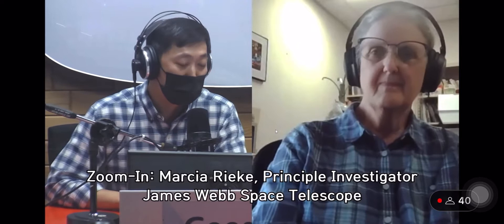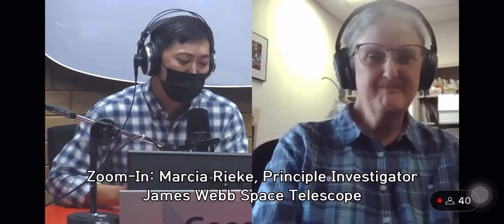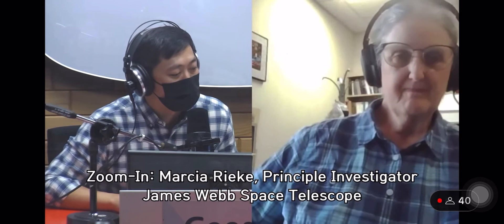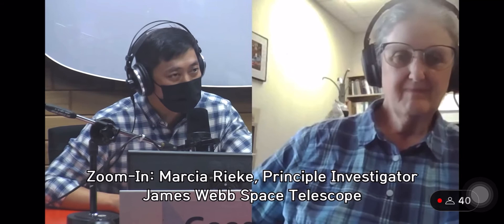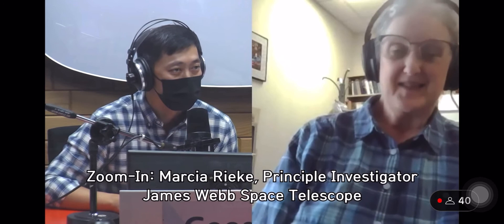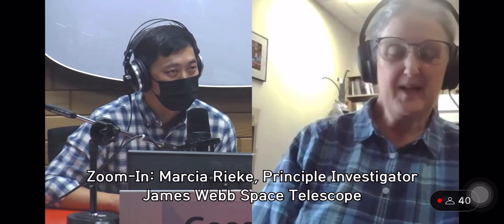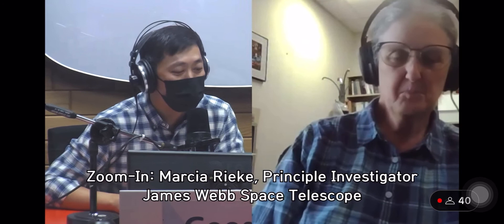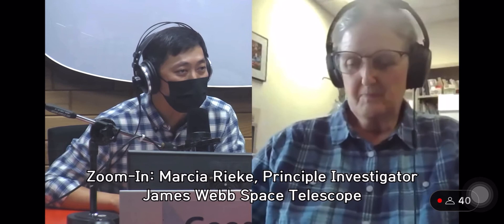[Good Morning Seoul] Zoom-in : American astronomer Dr. Marcia Rieke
An american astronomer Dr. Marcia Rieke explains her journey through developing a camera for the James Webb Space Telescope

The first English broadcasting radio station in Korea, ARIRANG RADIO.
We broadcast a variety of Korean culture including K-Pop music as well as news and useful information 24 hours a day.